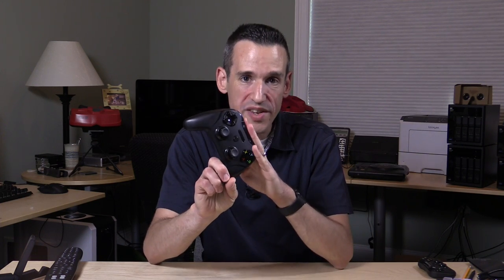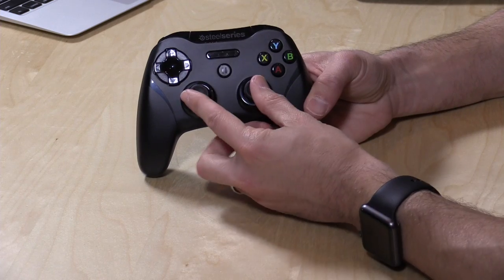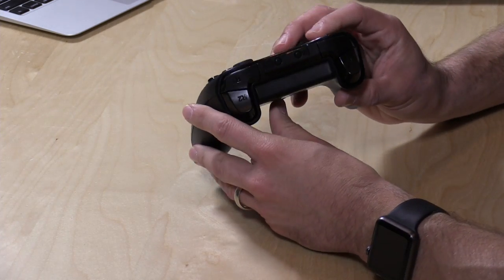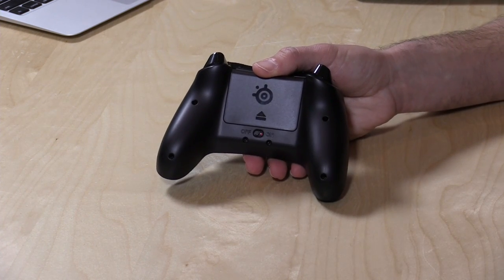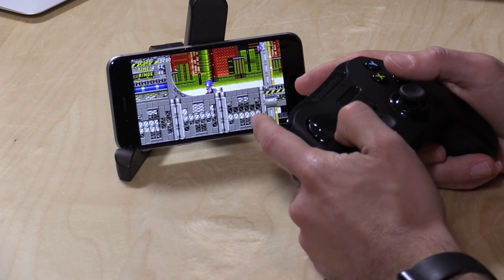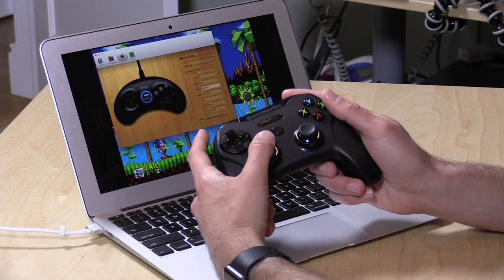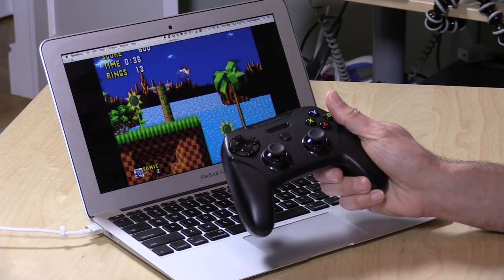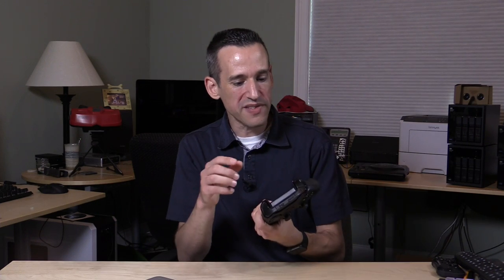Steelseries Stratus XL Review - iOS Wireless game controller for AppleTV / iPhone / iPad / iPod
And the game you're playing must be written to support Apple's game controller API that this controller requires. Steelseries keeps a list of compatible games on their website. It does have some limited support for the Mac but it will not function on Windows or Android.

If you met all of the above iOS requirements this is a great game controller. It's about the size of an Xbox controller, considerably larger than their non-XL Stratus that is a bit tiny for larger hands. The XL is well built, very responsive, and does not appear to have any noticeable latency when playing supported games on an iPhone 6. It pairs up with the iOS device via Bluetooth without any issues.

I also like that it has a physical power switch and it runs on AA batteries. Many of my other game controllers (including the smaller Steelseries controller) have a built in battery that's non-replaceable. So it's nice to have one that always be ready provided a set of fresh AA's are available.